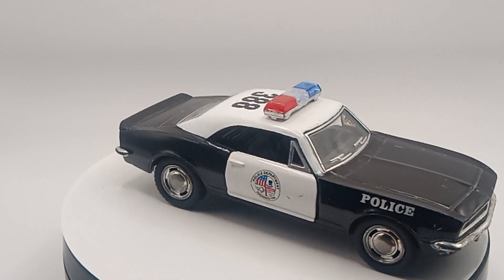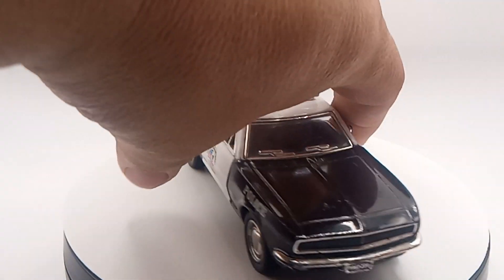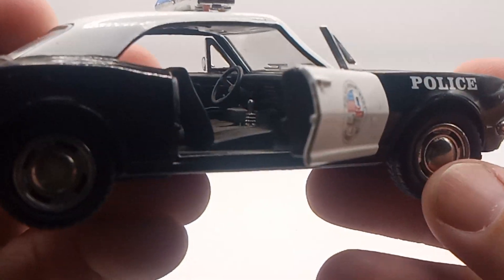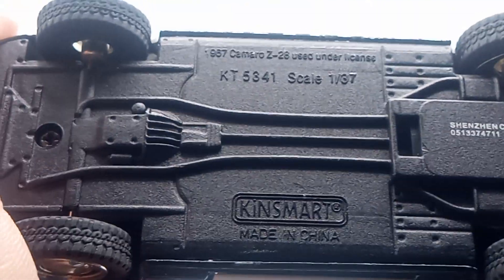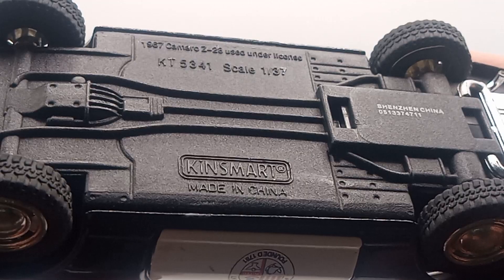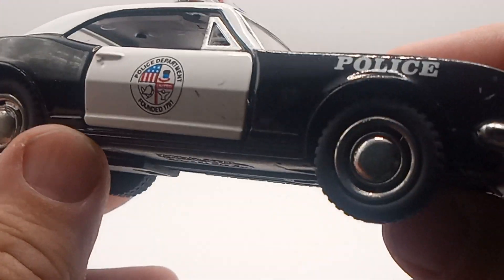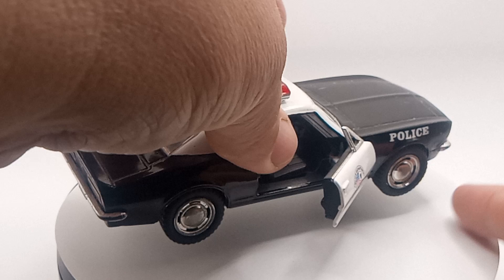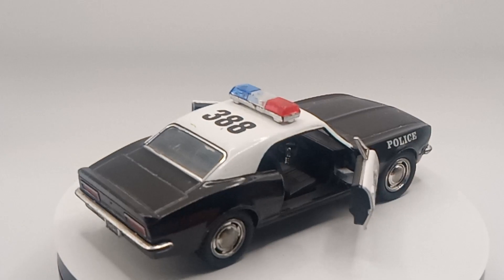1967 Chevy camaro Z28 police Model Car